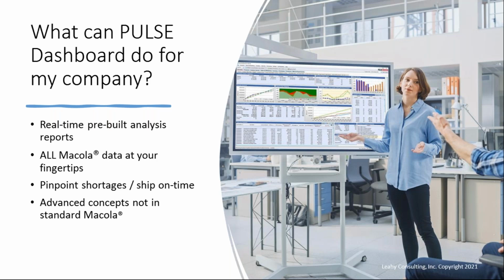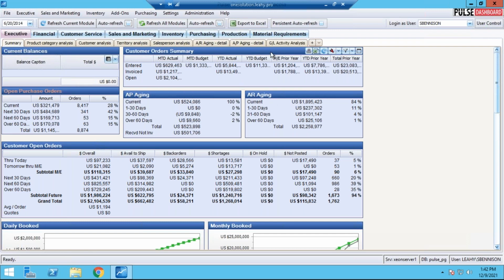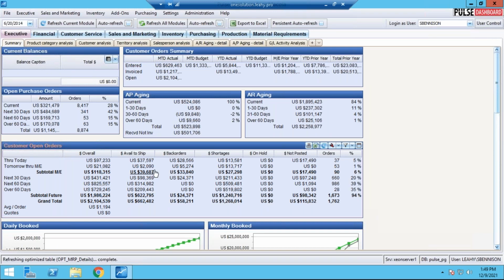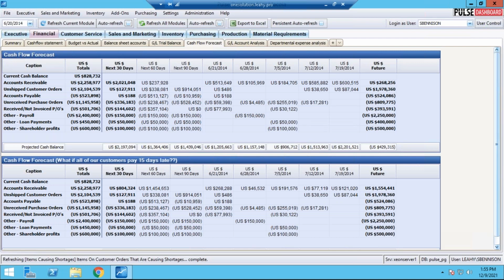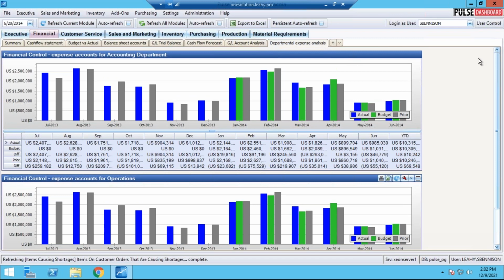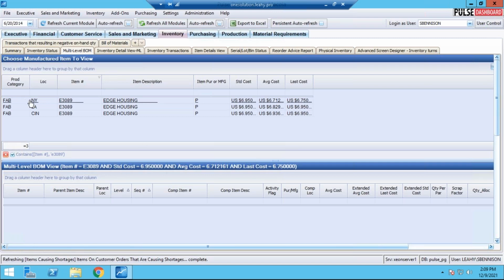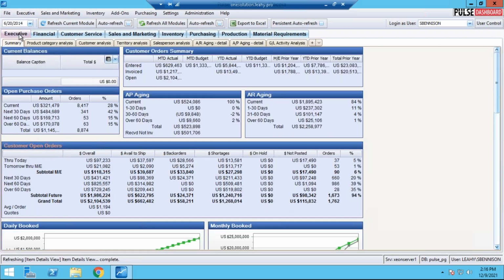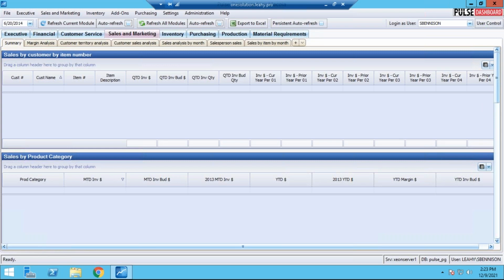PULSE Dashboard for Macola Demonstration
PULSE Dashboard takes your Macola® data and converts it into information for making faster and better decisions. PULSE Dashboard includes modules for top management, customer service, accounting, sales, inventory, purchasing, production, and MRP personnel. All of the analytical and information reports are pre-developed and ready to use immediately.